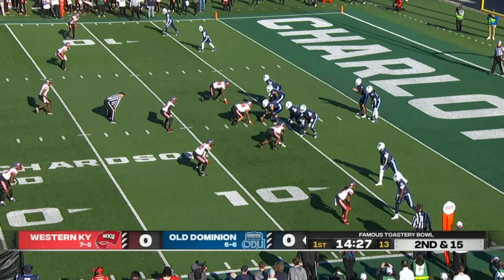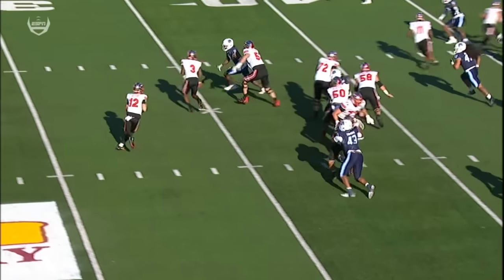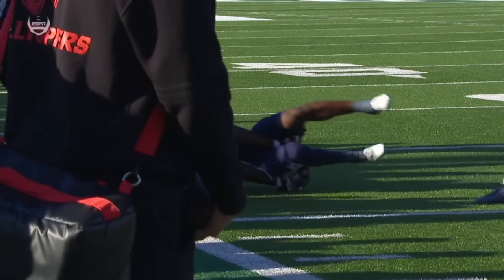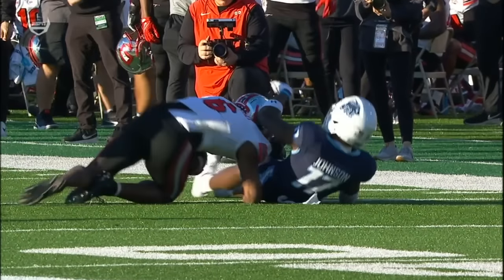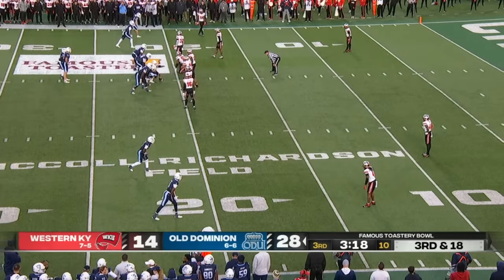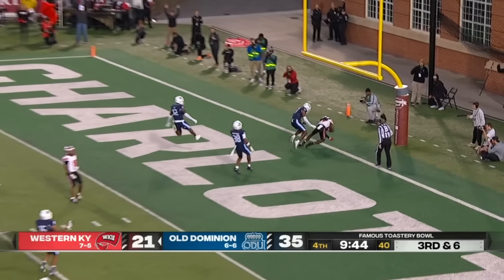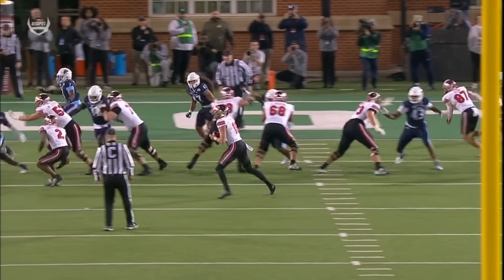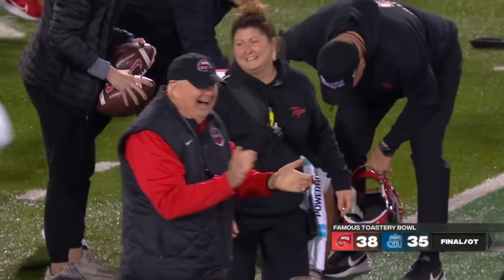🚨 28-PT COMEBACK 🚨 Famous Toastery Bowl: Western Kentucky vs. Old Dominion | Full Game Highlights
The Western Kentucky Hilltoppers faced a 28-0 deficit against the Old Dominion Monarchs, but mounted a comeback and secured the 38-35 victory with an overtime field goal. Check out the highlights for the Famous Toastery Bowl.